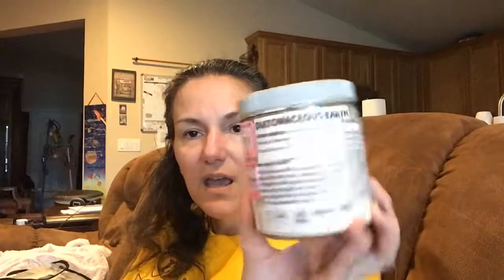Taking Diatomaceous Earth Food Grade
What is diatomaceous earth food grade is a type of powder made from the settlement of fossilize algae found the bodies of water.  Because the cells of the algae were high in a compound called silica the dried sediment produced from these fossils are also very high in silica. when taken by mouth diatomaceous earth is used as a source of silica for treating high cholesterol levels for treating constipation and for improving the health of skin ,nails teeth ,bone and hair this. is  this information is through the web MD site .
I have been taking this for the past three weeks And will continue to give you an update on the benefits that I have been observing thank you please subscribe, Like and click the notification bell for future updates.